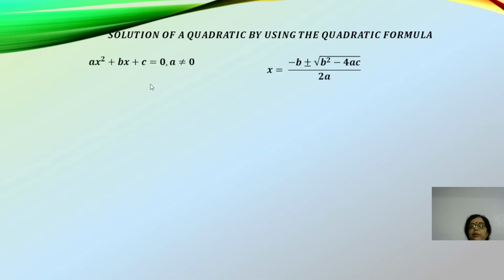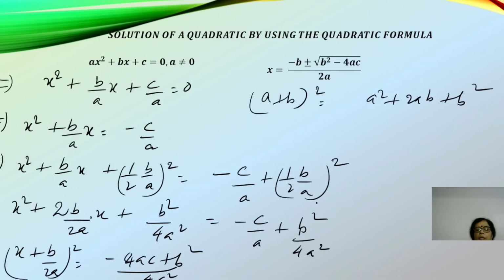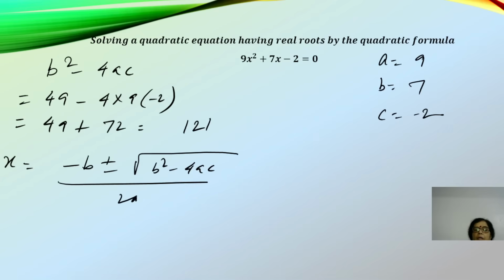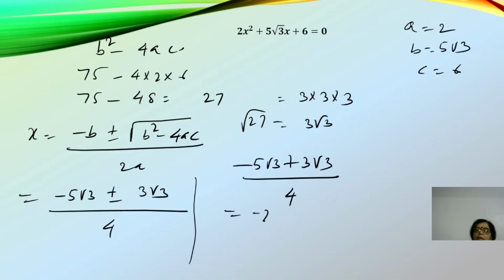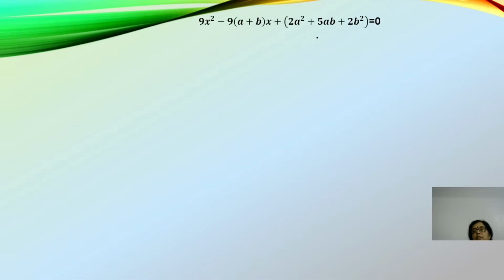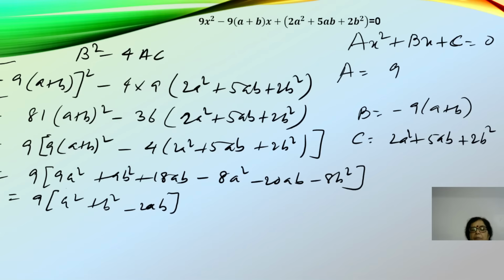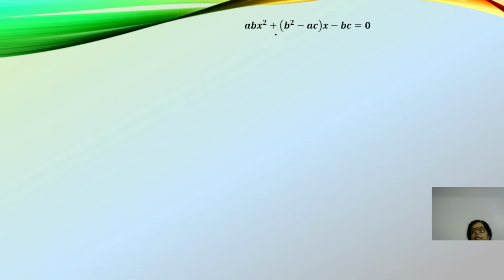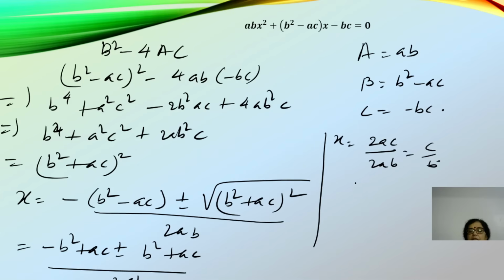Quadratic Equations Part 2Quadratic Formula: Derivation, Applications & Solved Examples Class10CBSE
Welcome to Mathlete Minds – Your Complete CBSE Mathematics Learning Channel!

Class 10 Maths | Quadratic Equations Part 2 | Quadratic Formula | Derivation, Applications & Solved Examples | CBSE

In this video, you'll learn one of the most important methods for solving Quadratic Equations from CBSE Class 10 Mathematics – Chapter 4: the Quadratic Formula.

The lesson begins with the derivation of the Quadratic Formula, helping you understand where the formula comes from, followed by its applications through a variety of step-by-step solved examples. This systematic approach will help you build confidence and solve quadratic equations accurately in school and board examinations.

📚 In this video, you'll learn:

✅ Understanding the Quadratic Formula
✅ How to identify the values of a, b, and c

🎯 This video is perfect for:

• Parents supporting their children's learning
• Teachers looking for concept-based explanations

At Mathlete Minds, every chapter of CBSE Class 10 Mathematics is explained in a simple, engaging, and systematic manner. Our mission is to help students understand concepts deeply, strengthen problem-solving skills, and excel in Mathematics.

Every chapter is presented through a structured video series that progresses from basic concepts to exam-level questions, making learning effective, enjoyable, and stress-free.

👍 If you found this video helpful:

💬 Share your doubts or answers in the comments